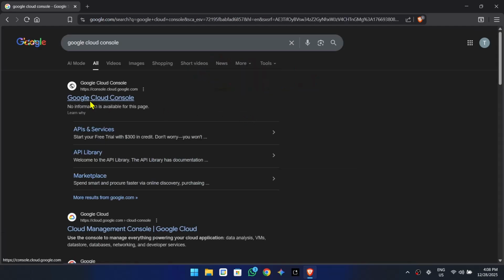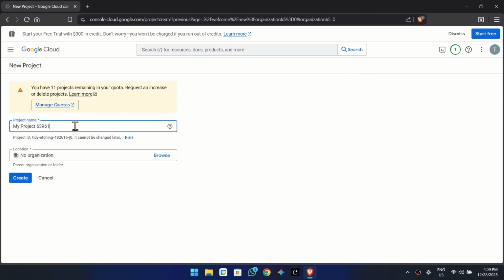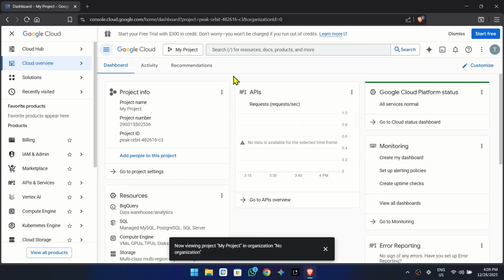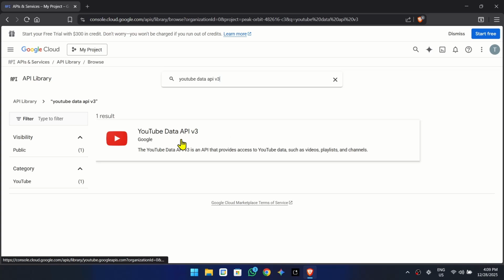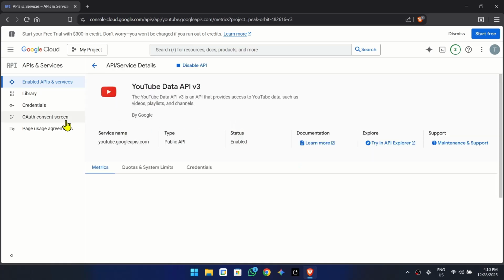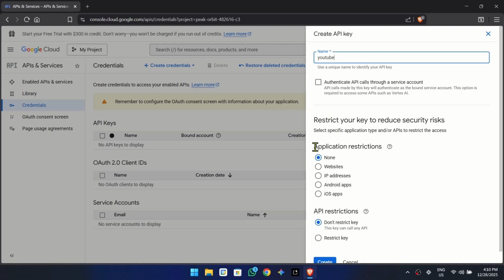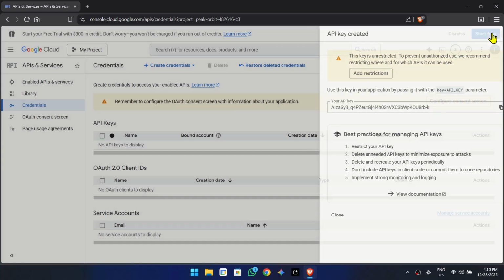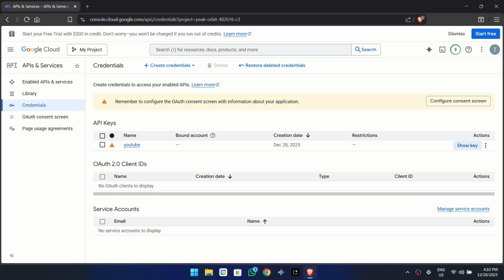How to Get a YouTube API Key FREE (Updated for 2026)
Learn how to generate a YouTube API v3 key using the Google Cloud Console in less than 5 minutes. Whether you are building an app, a website, or a data analysis tool, this tutorial covers everything from project creation to enabling the right services.

⏰ Timestamps
0:00 – Introduction
0:13 – Accessing Google Cloud Console
0:30 – Creating a New Project
0:53 – Enabling YouTube Data API v3
1:28 – Generating Your API Key
2:18 – Conclusion & Summary